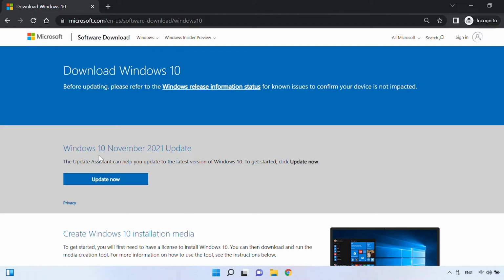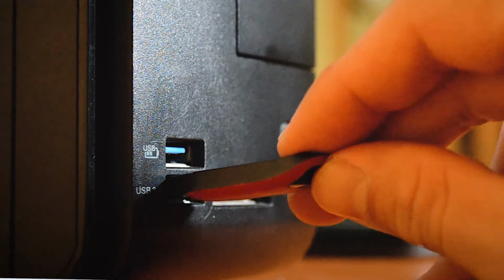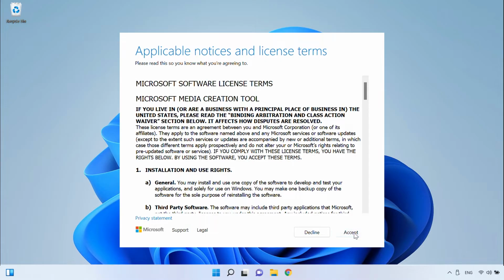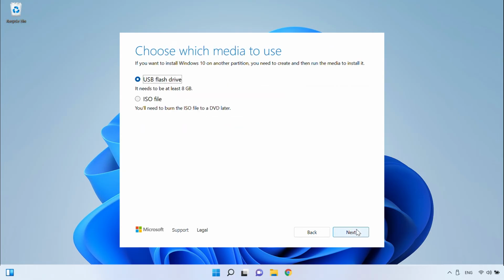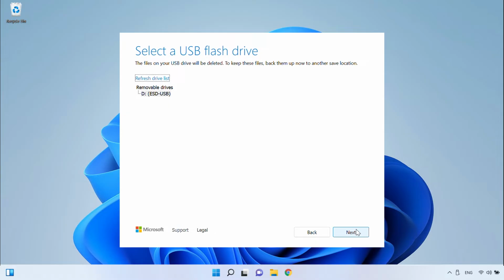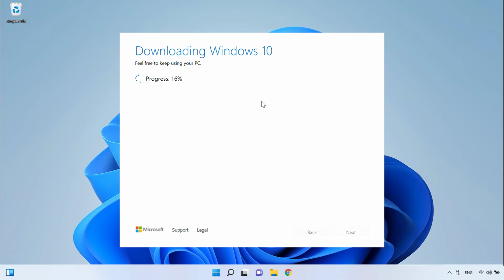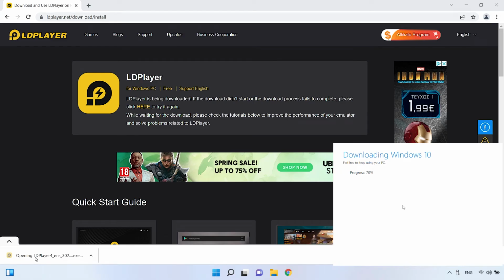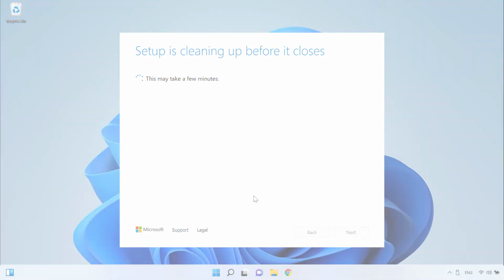How to Download Windows 10 on USB | (ISO file Pro 64 bits) FREE ✅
In this video I explain how to download Windows 10 to USB free from the official Microsoft website, either you need to download the ISO file or want to install Windows on your PC from a bootable USB.

⭕ Opera (Browser with Free VPN and built-in ad blocker).

If you are going to update Windows, the license you currently have will work for you, and if you do not have a license and want an original one, you can get them very cheap at Amazon

⇨ Amazon USA
⇨ Amazon Spain

On the Microsoft page, you have 2 options to download Windows 10 to USB. The first one is through the Windows 10 Update Assistant, and the second one is  through Create Windows 10 Installation Media. Easy and quick, you will have windows 10 to a usb flash drive.